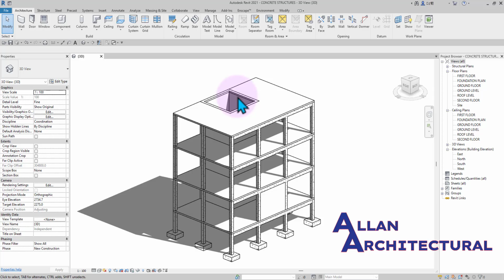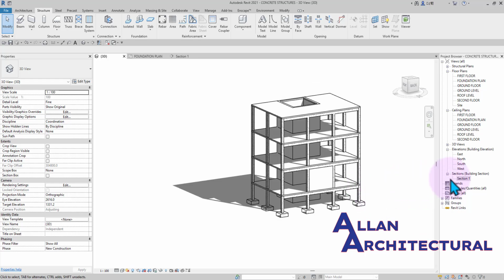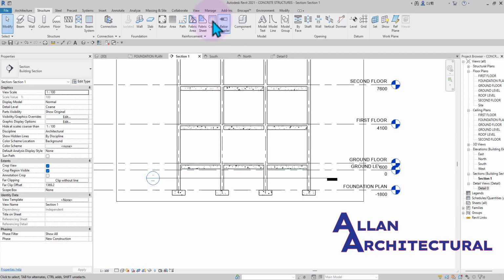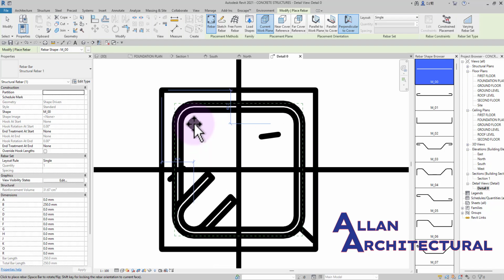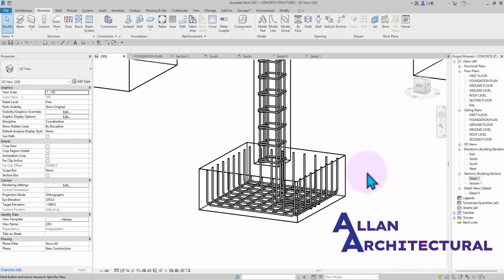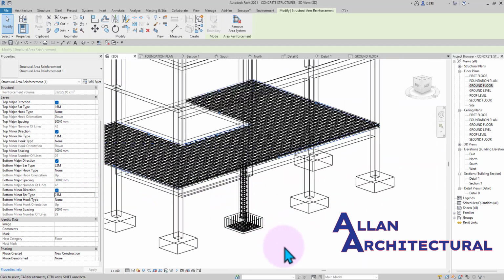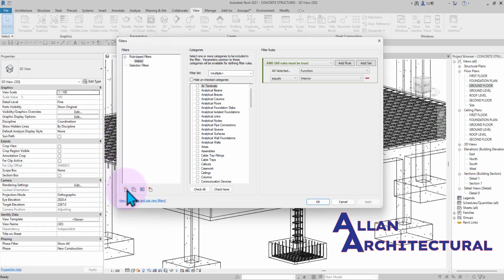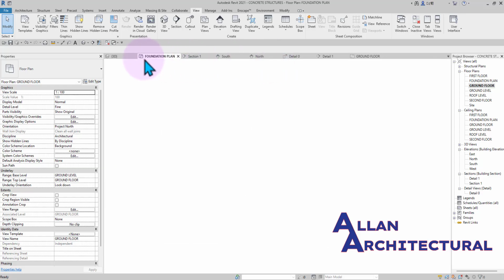Concrete Structures In Revit - Part 2(Modelling of Rebar in Columns, Walls & slabs / Rebar Display)